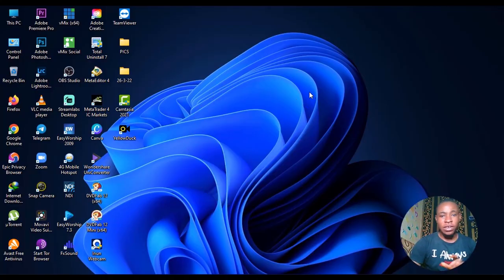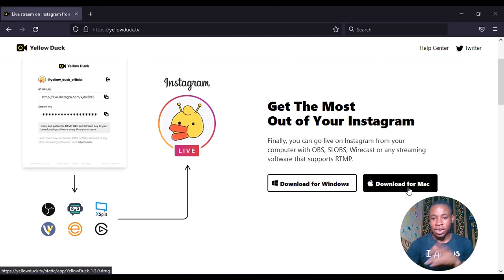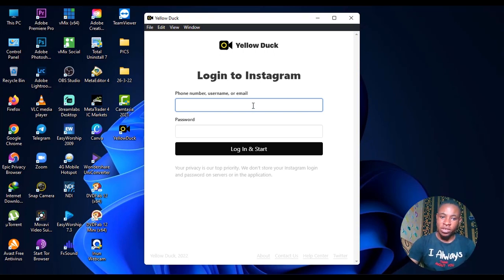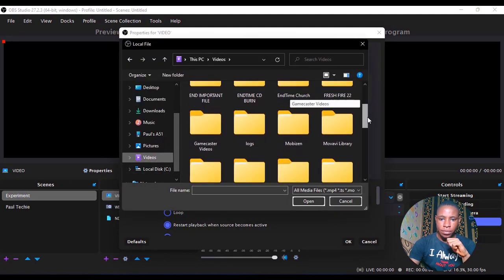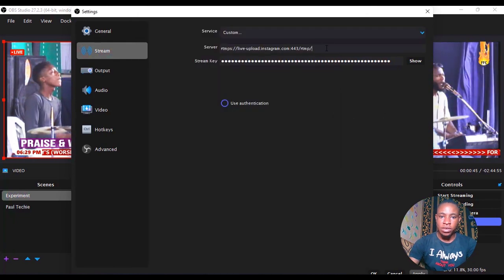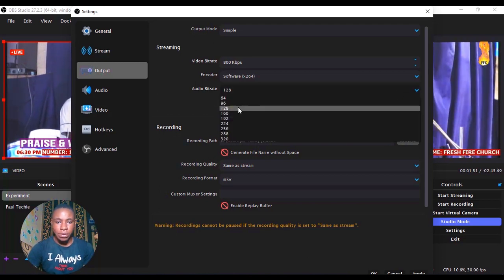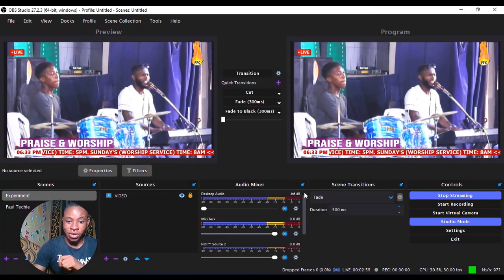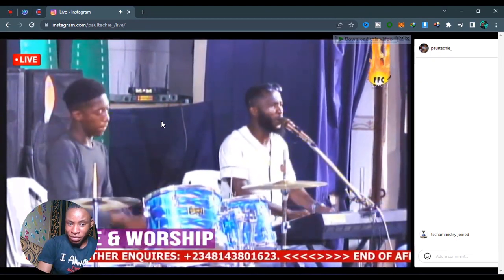How To Stream Live On Instagram With OBS | Yellow Duck Instagram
Need help on Streaming With OBS On Instagram, learn the three step method using Yellow Duck Instagram to stream high quality video to instream using OBS. Note that the Yellow Duck Instagram is 100% free. Watch how to set it up.

How To Stream Live On Instagram With vMix | 100% Free